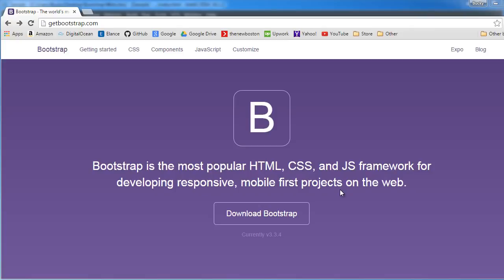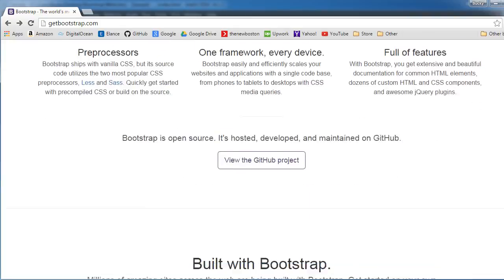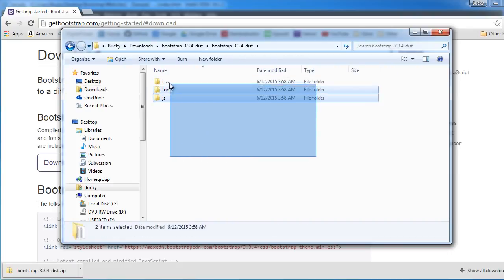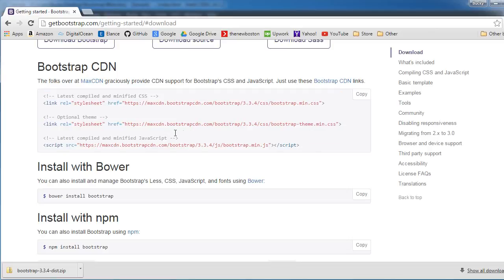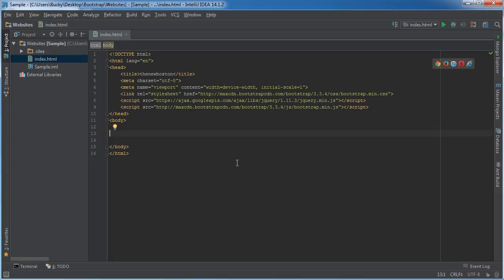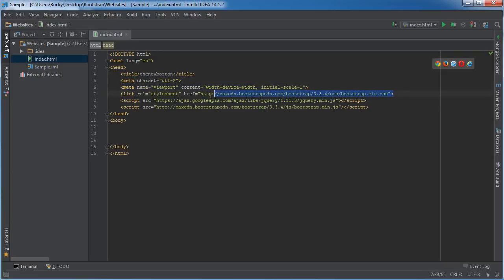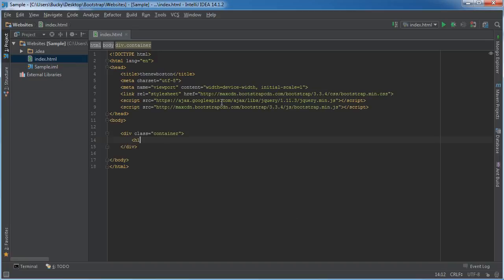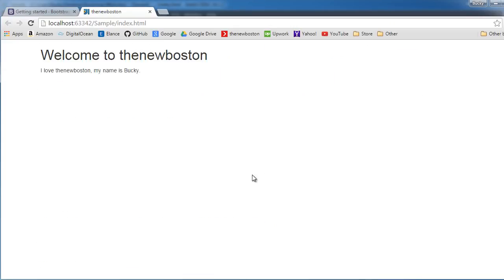Bootstrap Tutorial for Beginners 1 Introduction